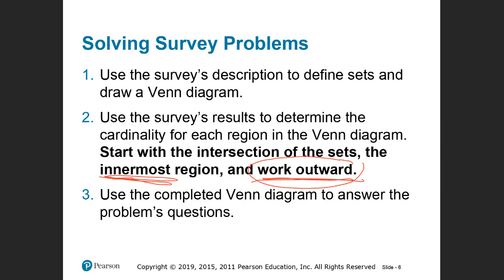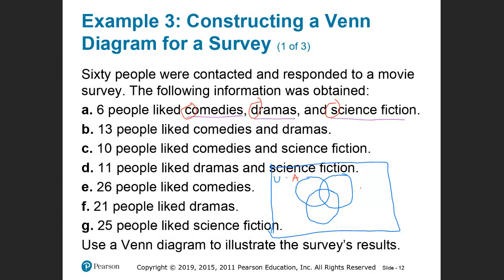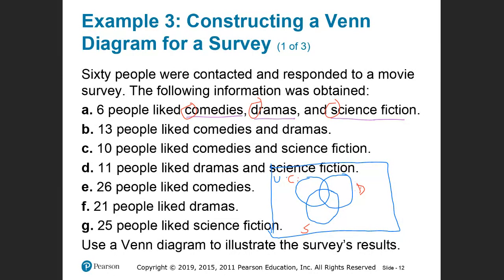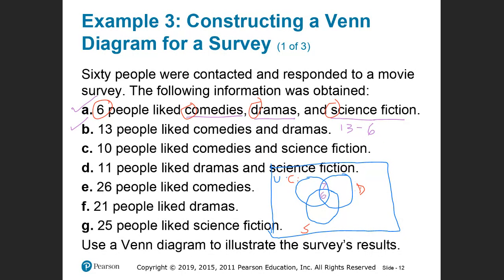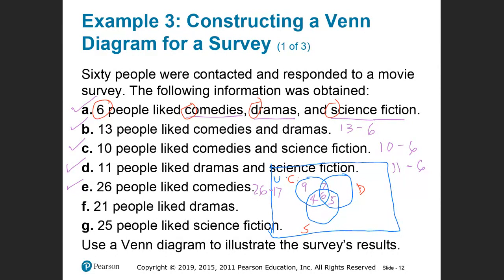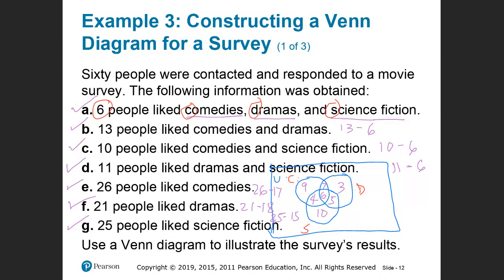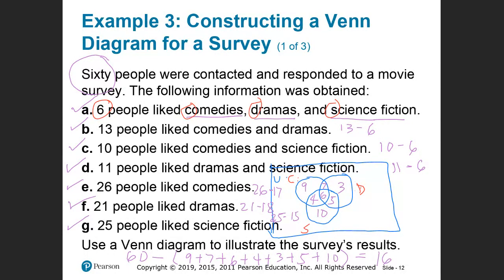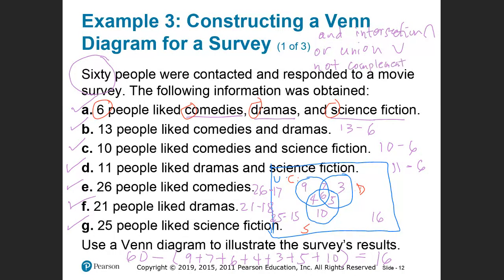Survey Problems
Solving survey problems using 3 sets venn diagram and visualize a survey's results.